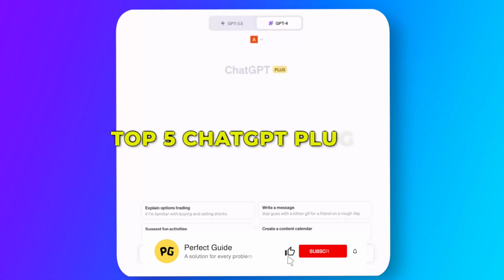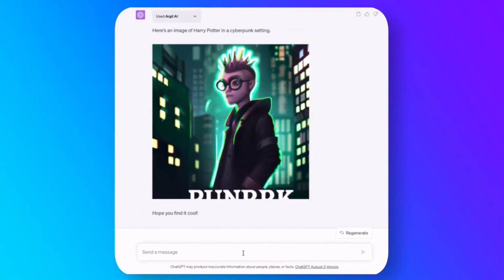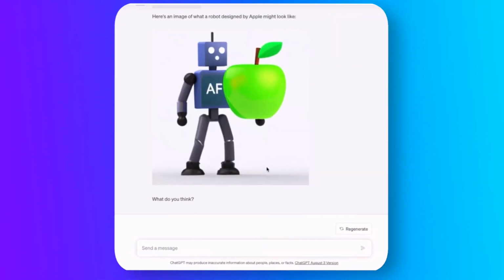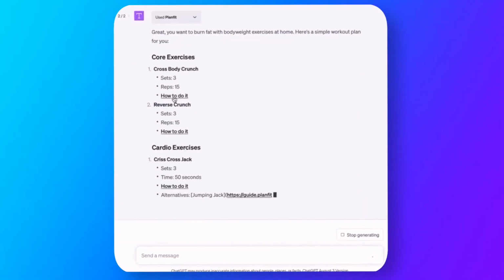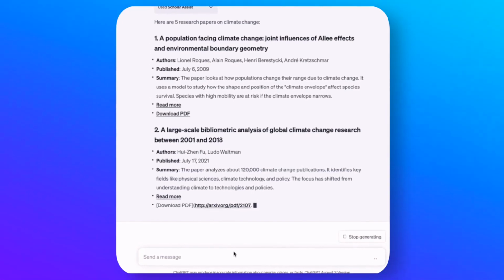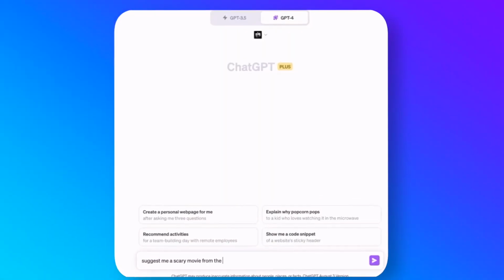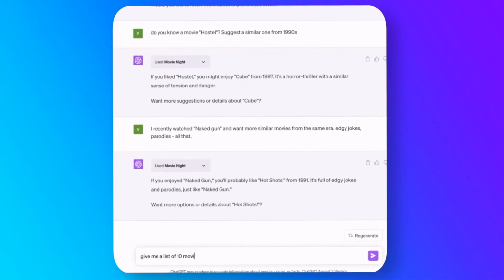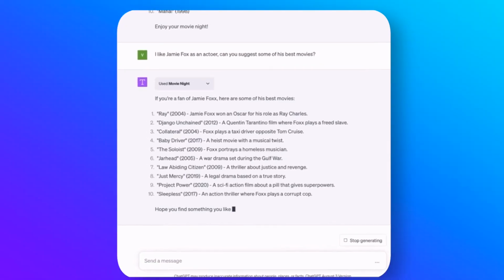Top 5 Chatgpt Plugins | Take your Productivity to Next Level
top 5 chatgpt plugins
top 5 plugins for chatgpt
how to use chatgpt plugins
how to use plugins in chatgpt
chatgpt plugins
chat gpt plugins